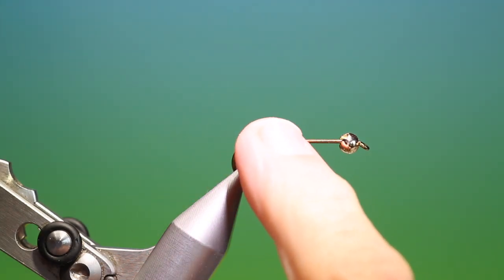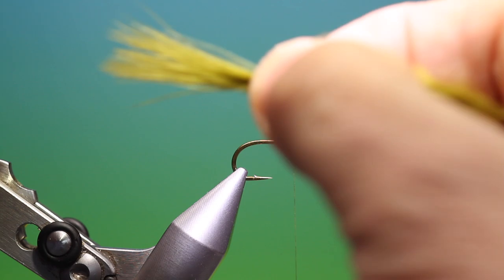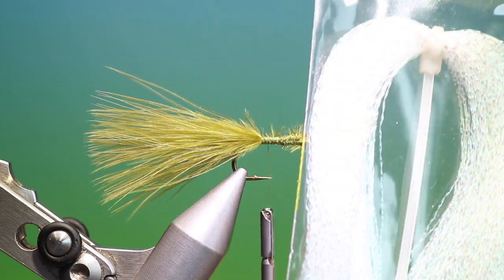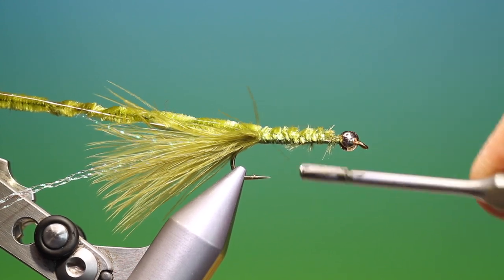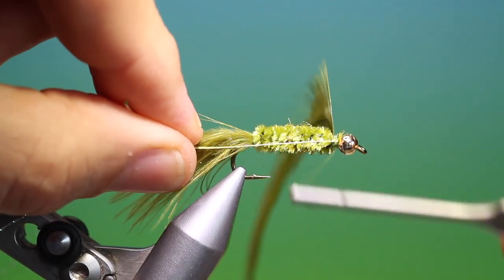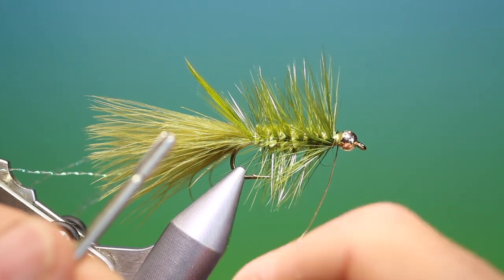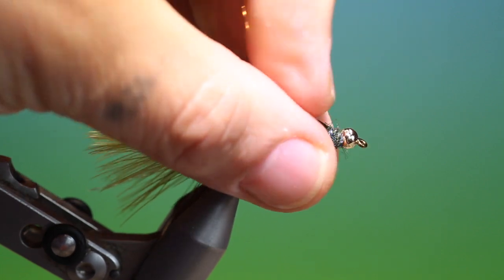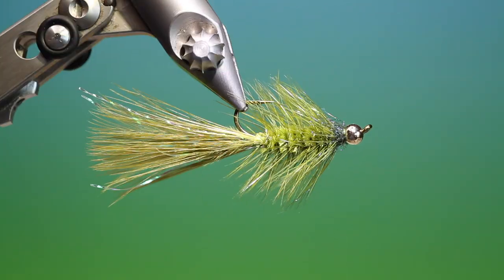Flytying for Beginners Woolly Bugger with Barry Ord Clarke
A new series of videos for those that are new to fly tying, to accompany my new book, 'fly tying for beginners' out later this year. Here I am showing techniques that may look challenging,  but are totally achievable with a little patience and practice. I have slowed down the tying and explain every step in detail. If you are struggling, and have a question, post it in the comments box below, and I will try and help. Good luck!